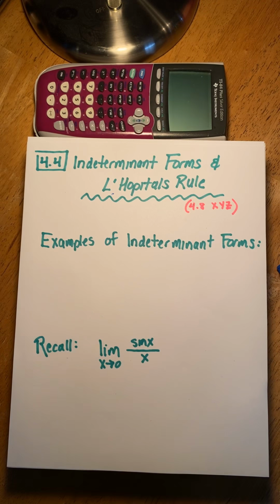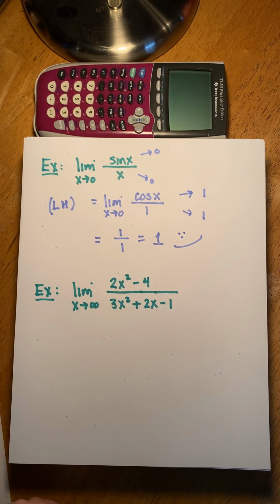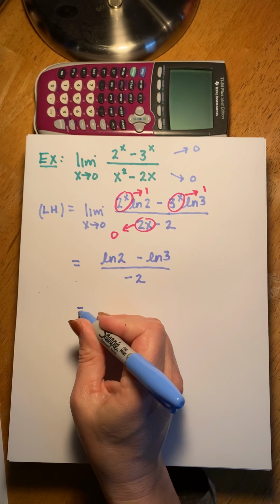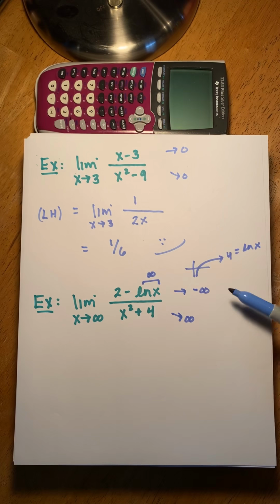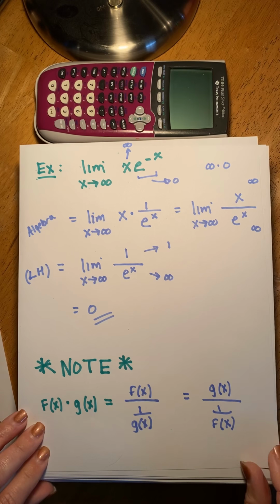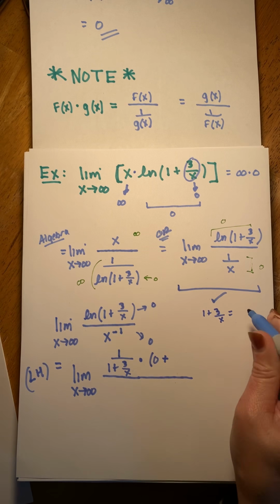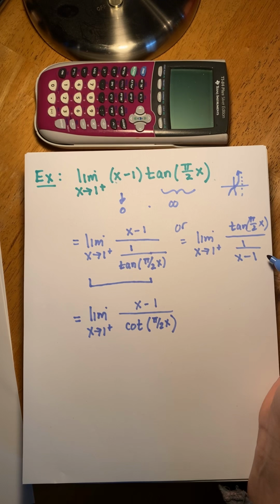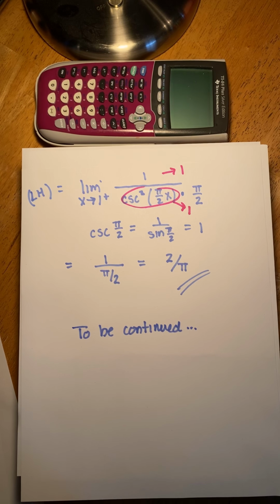MAT 254 - 4.4 Part 1